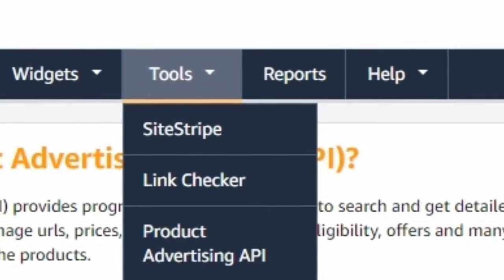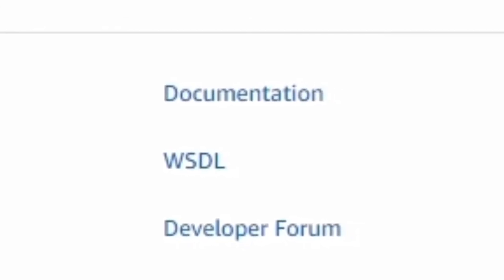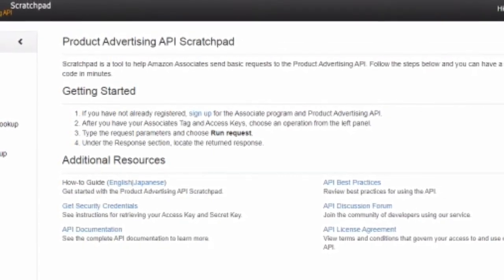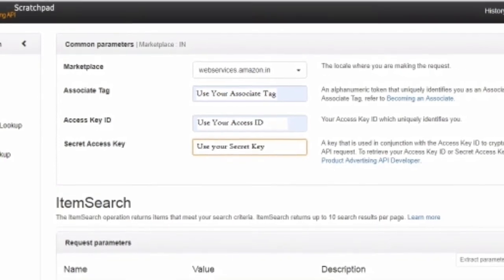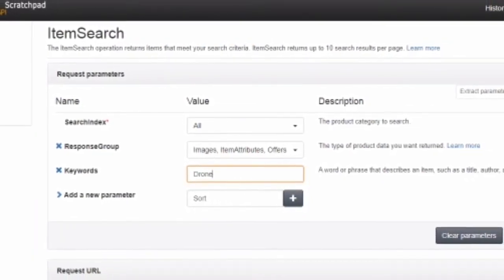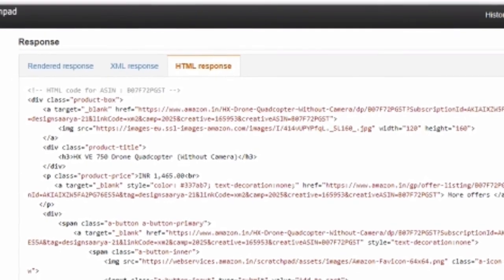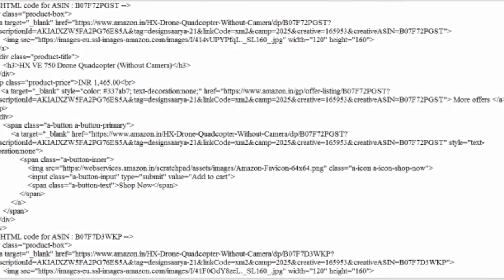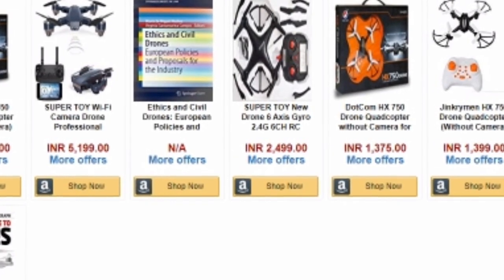Amazon Scratchpad | Using amazon scratchpad to import HTML output to your Website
Check out our video on using amazon API Scratchpad to extract HTML Code and load it into your website all in one go instead of using single links and products to your affiliate websites.

For clothing & Accessories visit